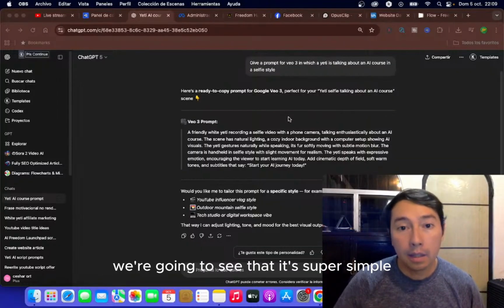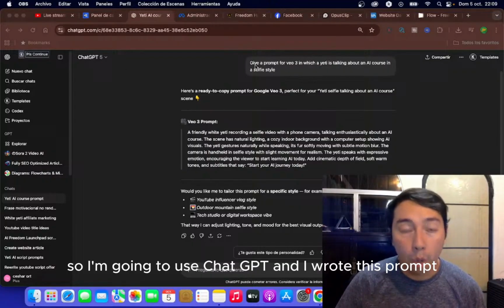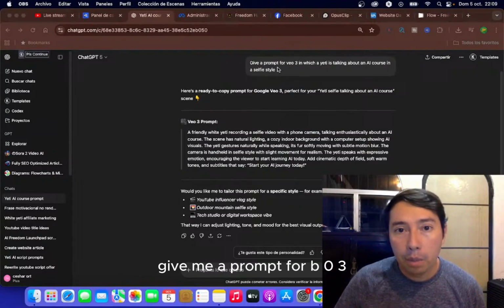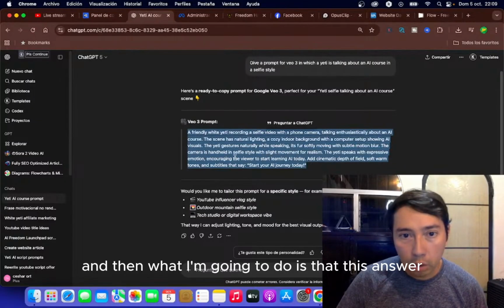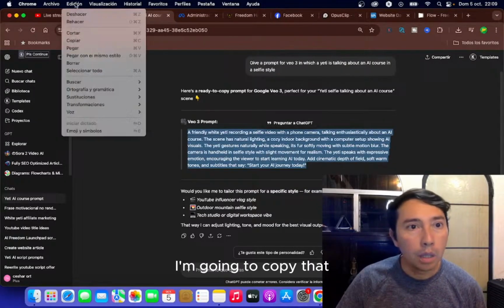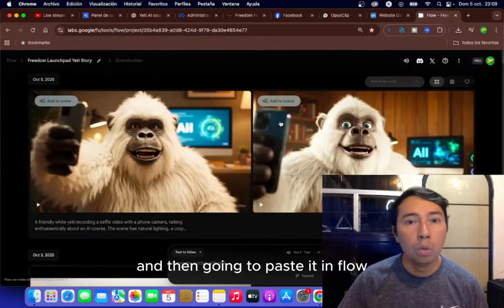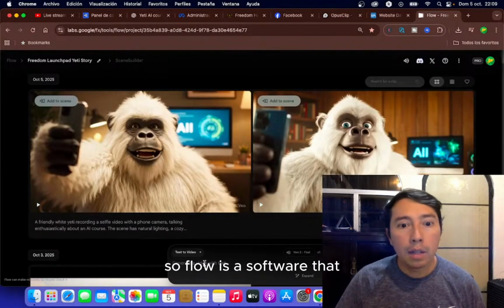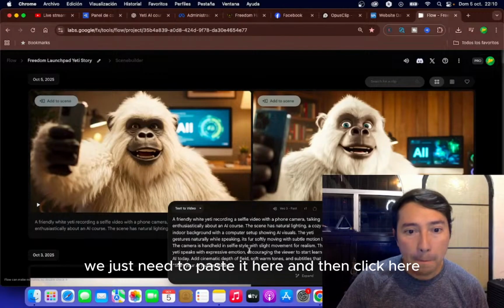Transform Text to video AI Tutorial in 2025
Discover how to turn your ideas into cinematic videos using Text-to-Video AI tools in 2025! In this step-by-step tutorial, you’ll learn how to write prompts, generate stunning visuals, and create professional videos — all from simple text.

Whether you’re a content creator, affiliate marketer, or AI beginner, this guide will show you how to use the latest tools like Sora 2, Veo 3, and Runway Gen-3 Alpha to bring your imagination to life.

💡 In this tutorial, you’ll learn:
✅ How text-to-video AI works
✅ The best prompt formulas for cinematic results
✅ Tips to make your AI videos go viral on YouTube & TikTok

🌍 Perfect for:
Creators, marketers, and entrepreneurs who want to save hours of editing and create professional-quality videos with AI.